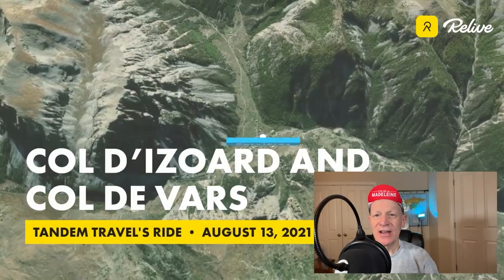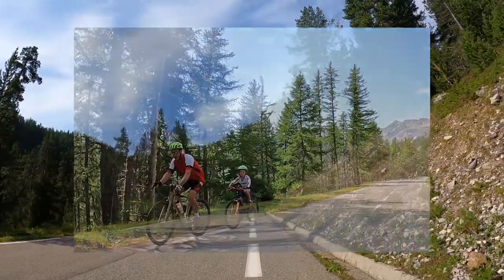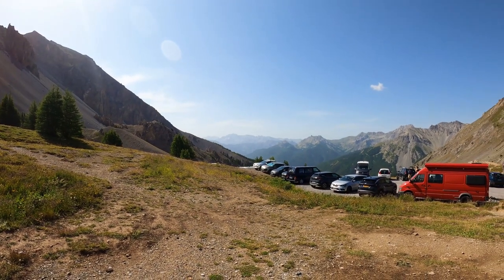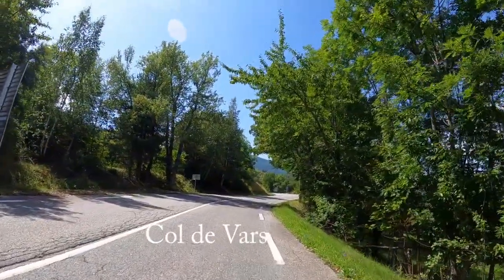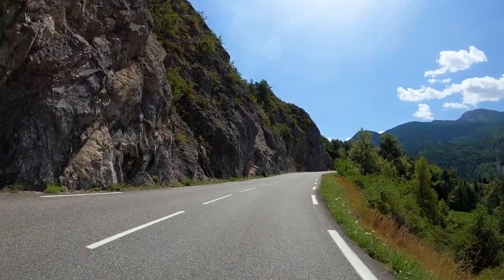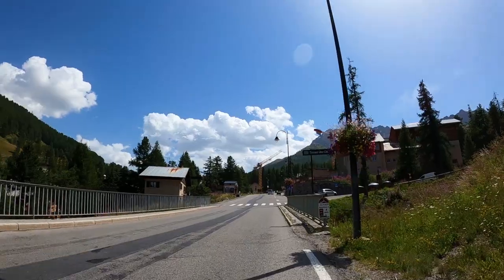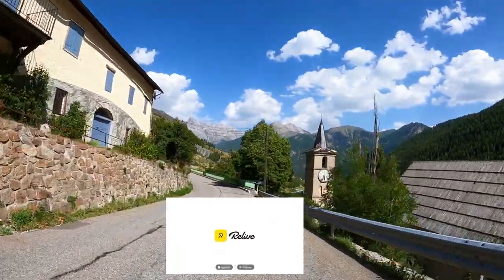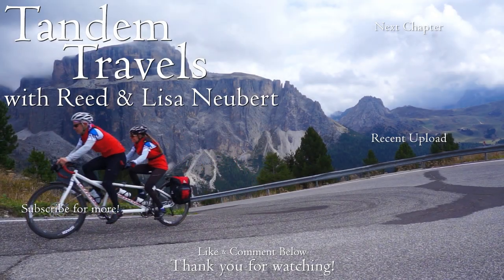Tandem Bicycle Tour Across France! // Ep.7 Col d'Izoard, Col de Vars - The Route of the Grand Alps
More amazing climbs along the Route of the Grand Alps. First we finished the second half of the Col d'Izoard from the charming town of Cervieres. A beautiful tandem cycling adventure through lush farm fields, pines, and out above the tree line to the La Casse Deserte. Then down to Guillestre and up the Col de Vars ending in Jausiers. Two great climbs in one day. A Tandem cycling adventure. Everyone should have the Route of the Grand Alps on their cycle touring bucket list and these two climbs didn't disappoint us. Approx 12 minutes of fun, scenery and adventure.